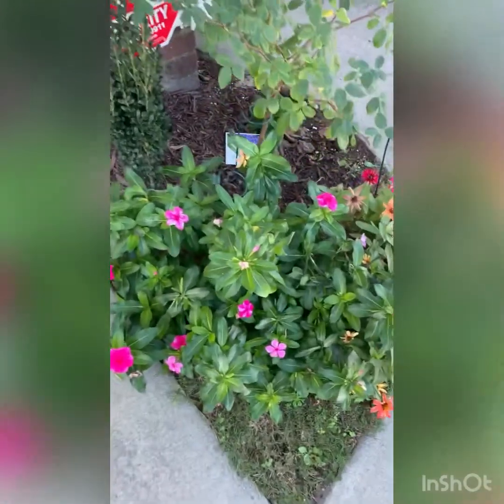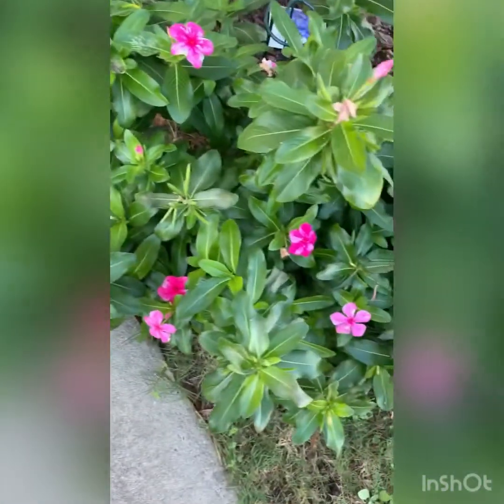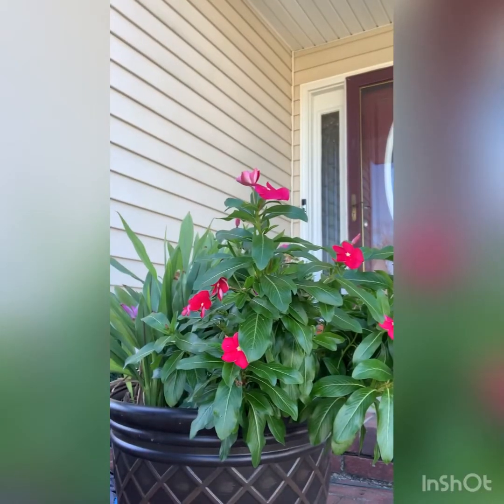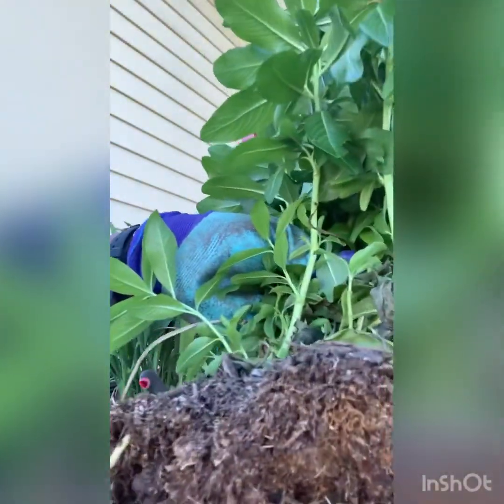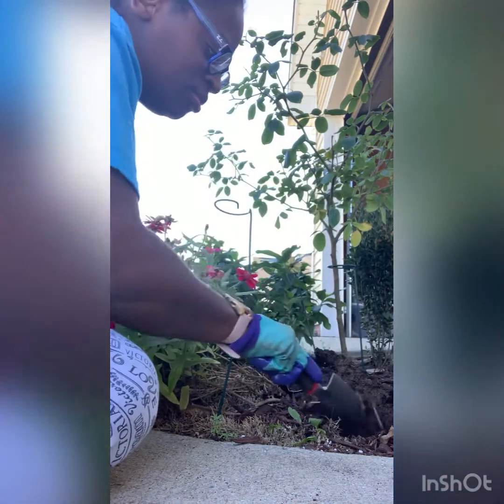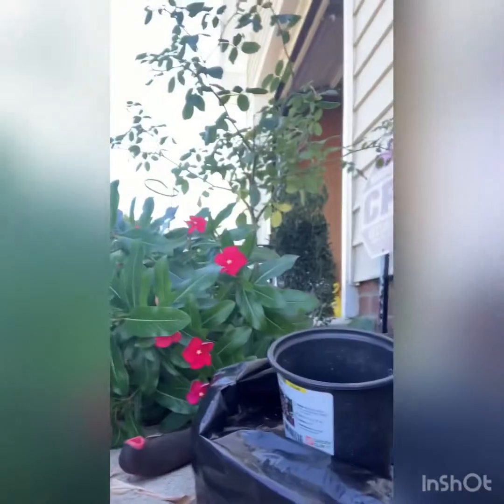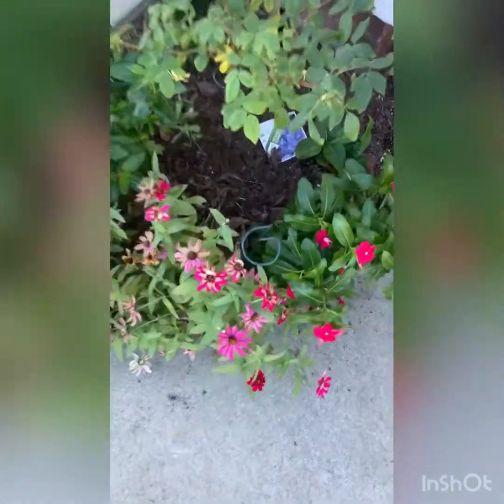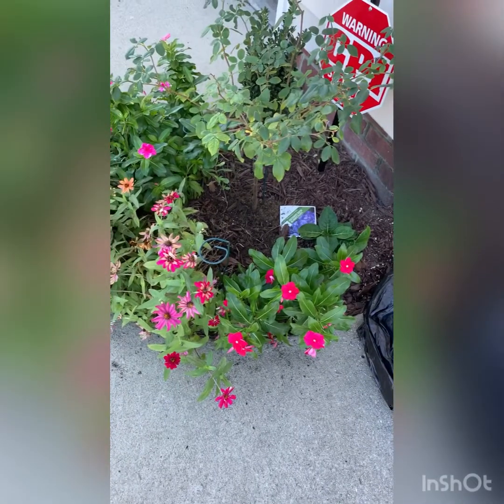Replanting Zinca from a pot to the ground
I’m just moving my Zinca to the ground to make room for some other stuff in my planter pot.